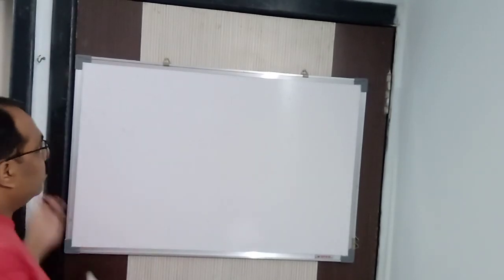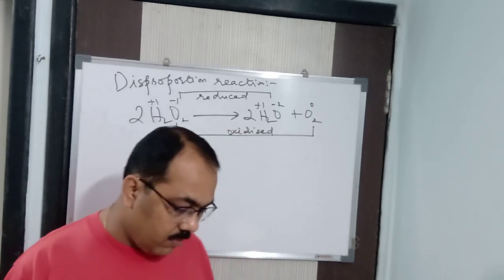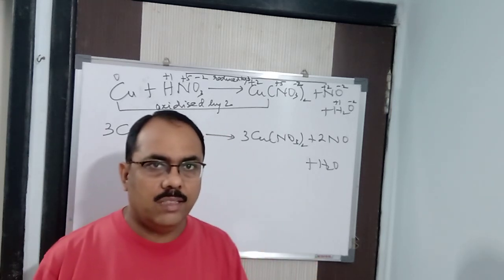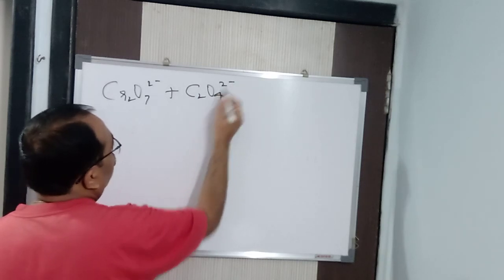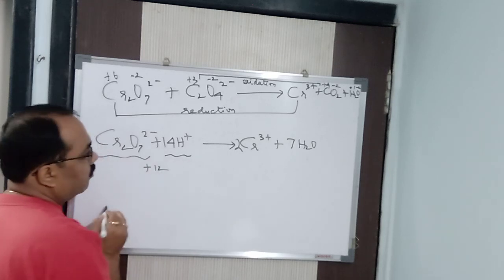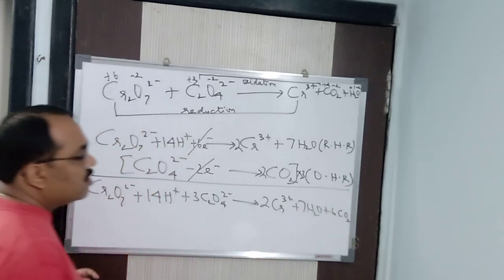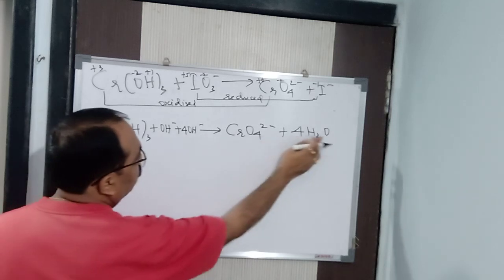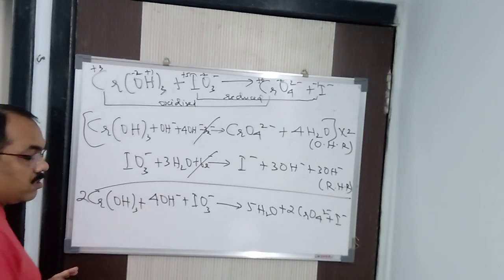Redox reaction part 2